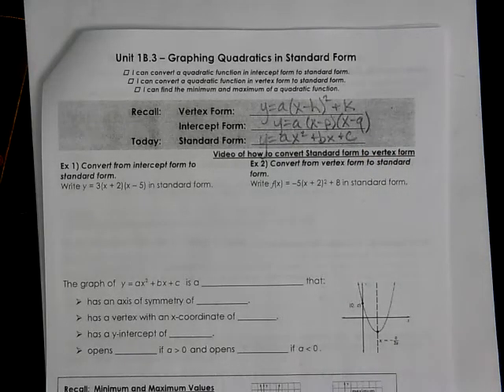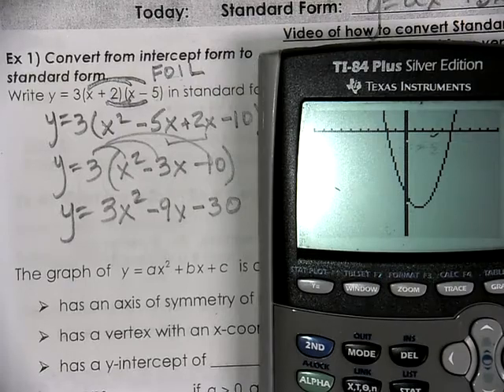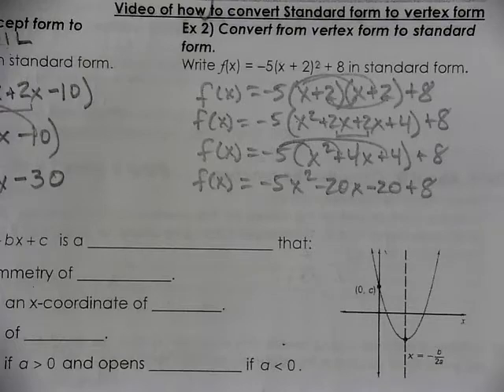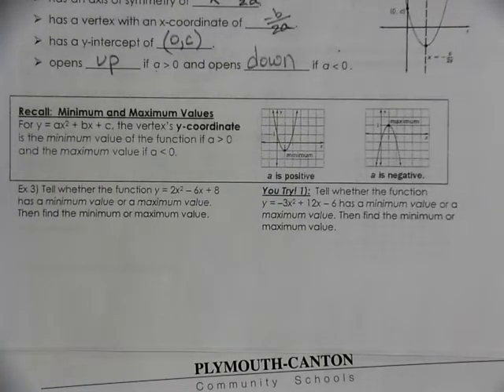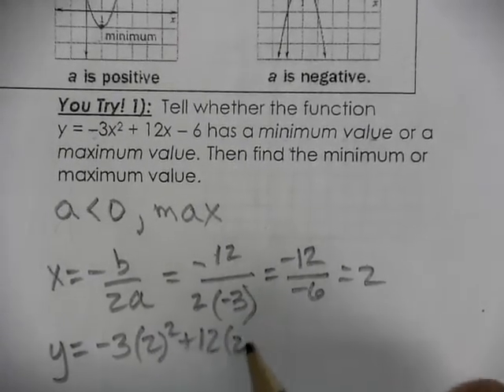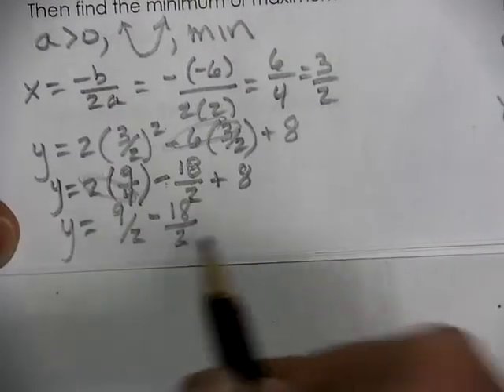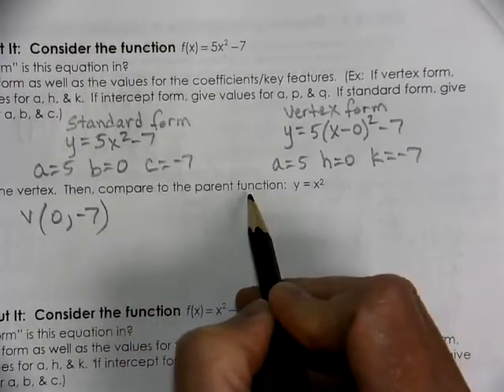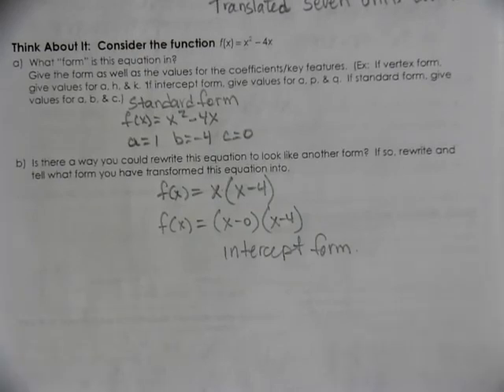A2T 1B 3 Quadratic Standard Form